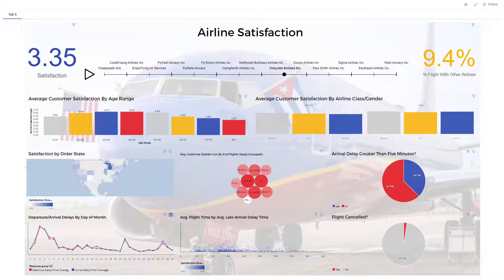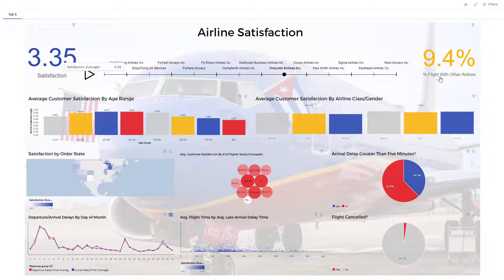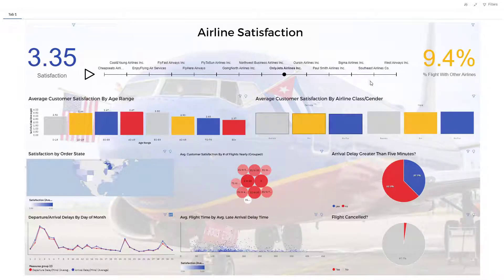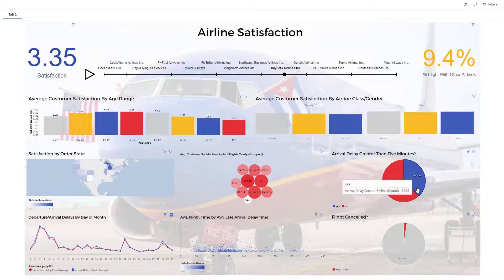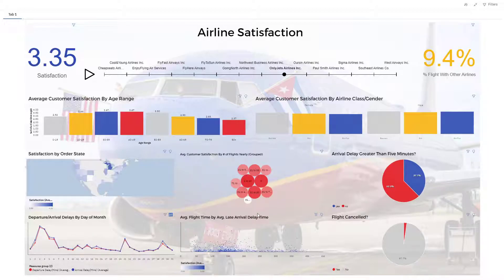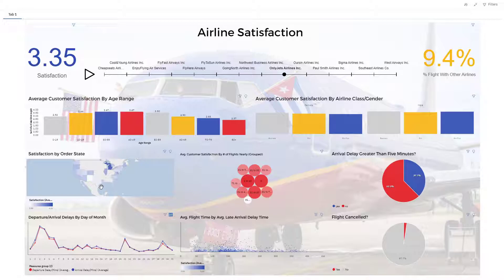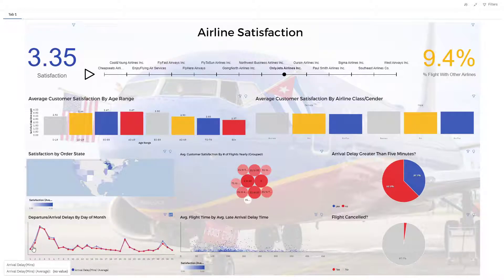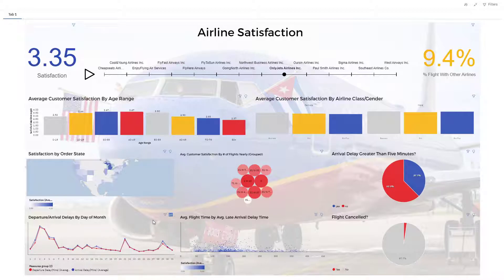IBM Cognos Analytics 11.1.6 Airline Satisfaction Dashboard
Hello everyone,

For this dashboard presentation we're taking airline satisfaction data from multiple fictional airlines in the form of excel data to create a powerful dashboard with insightful visualizations. By using this dashboard, an airline company/corporation can make powerful business decisions to improve customer satisfaction, retain there customer base, and increase profits as a result. Thank you! (Made using IBM Cognos Analytics 11.1.6) Thank you!